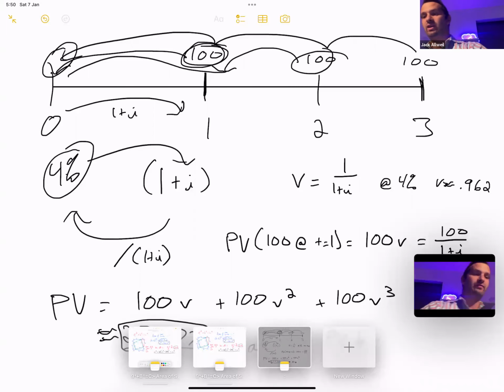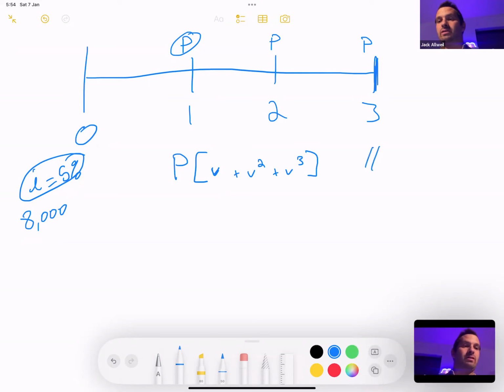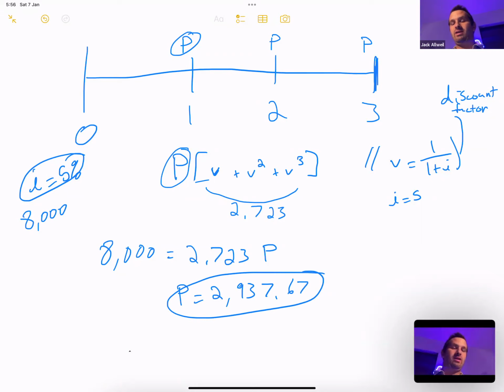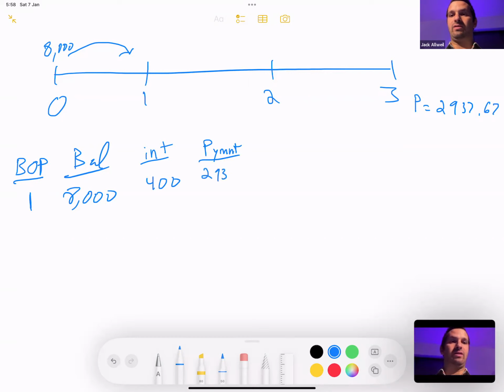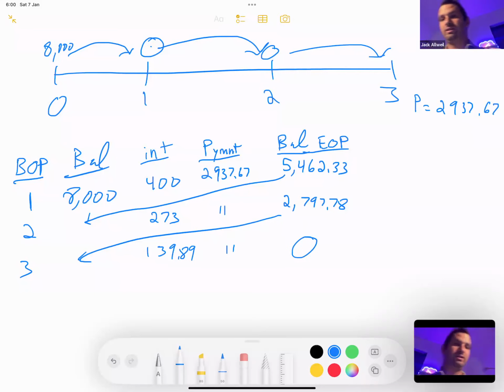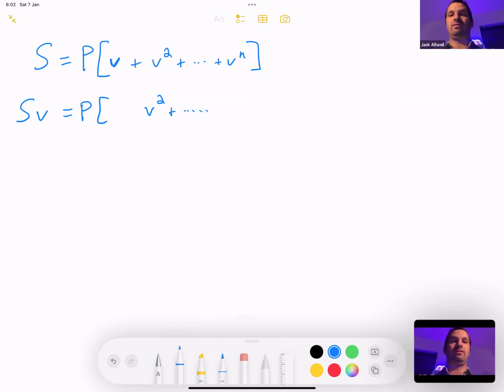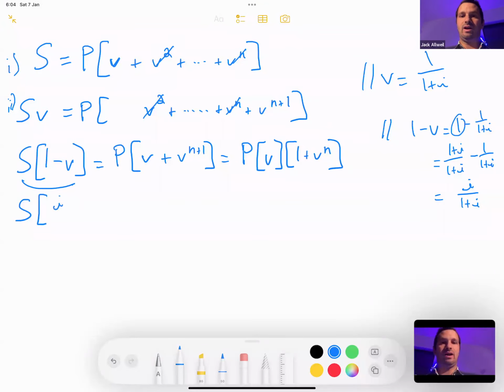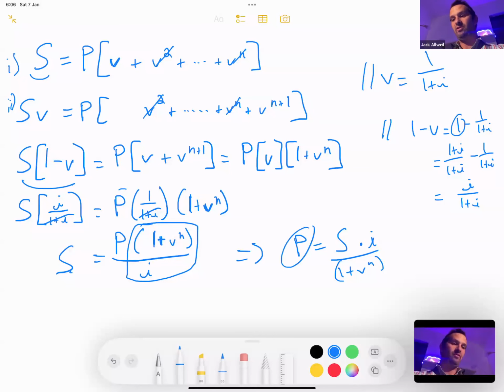How Much is My Payment Going to Be?!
Now I know there are amortization calculators out there that will tell you how much your payment will be if you finance an item at x% but do you know how that is calculated and are you sure you're not getting cheated?  There are confusing terms thrown around like annual effective and monthly nominal rates...

I'm going to show you the shortcut to calculate a annual/quarterly/monthly/nthly payment and then produce an amortization table to show just how much in interest you are paying.